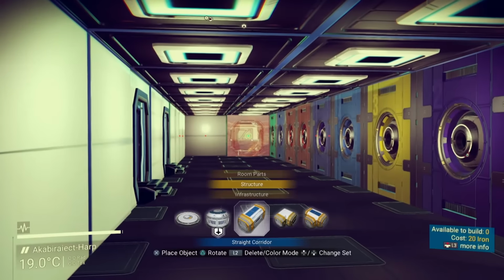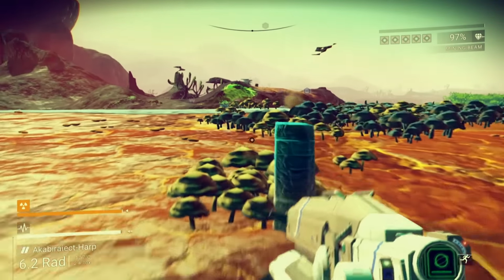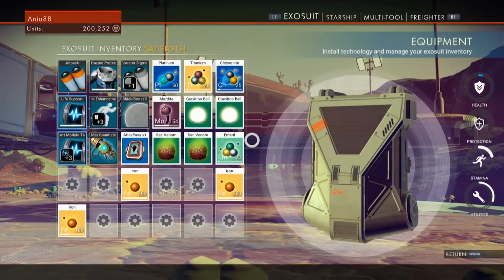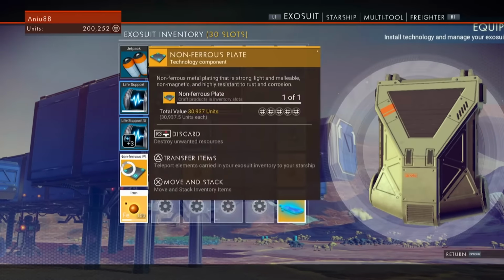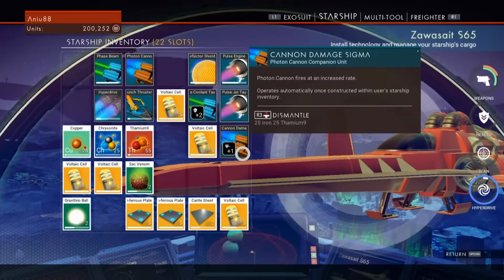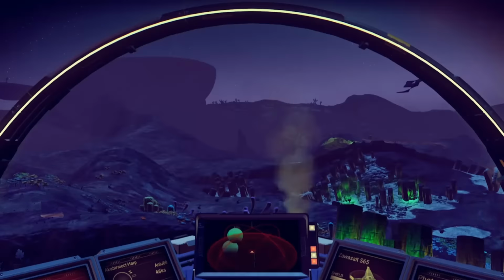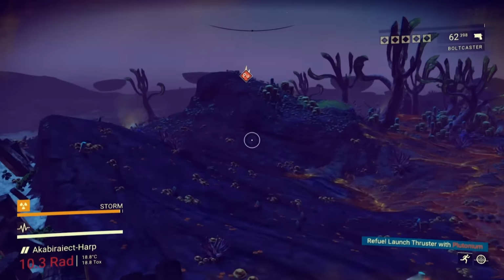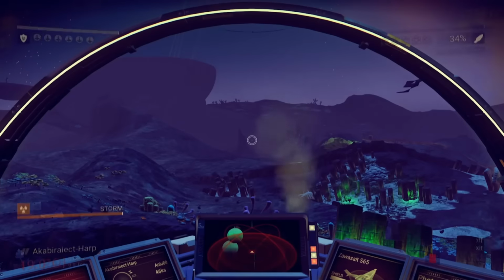Let's Play No Man's Sky - Episode 33: Customizing The New Freighter!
Episode Description:
In this episode, we start customizing the new freighter by converting it into our new mobile base! This also allowed me to expand my Mordite farm and by extension improve our money making potential!

Series Description:
It's FINALLY here ladies & gentlemen!! No Man's Sky is officially upon us!! I've been waiting for this game since it was announced and I am having a blast now that I get to play it!

For those that may not be aware, No Man's Sky is a sandbox style space game. It boasts a procedurally generated universe with billions of star systems to explore, each with their own variations of planets and moons that you can land on and explore! There's also trading amongst NPC traders, combat with space pirates, and much more! So I hope you all enjoy this series as much as I'm enjoying making it!! :)

This Let's Play started a little different as I'm continuing where I left off from my game launch LIVE STREAM. Once that footage is uploaded to youtube it will be in the same playlist so the events leading up to the episodic part of the series will make more sense...I hope.